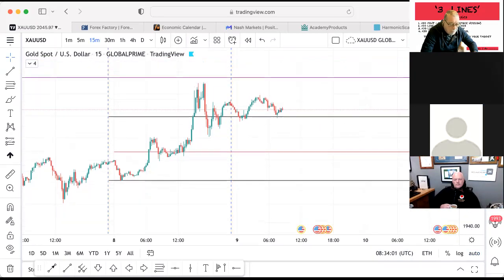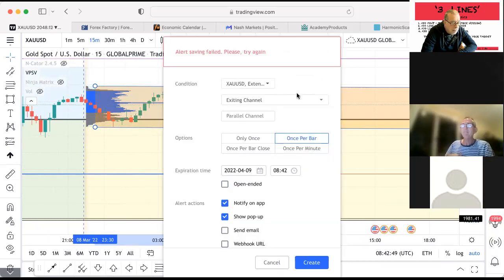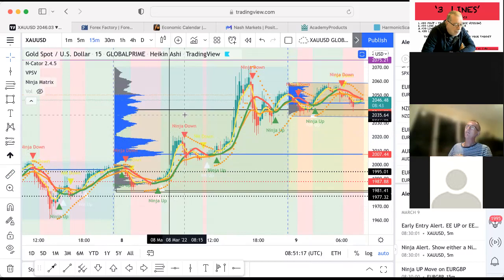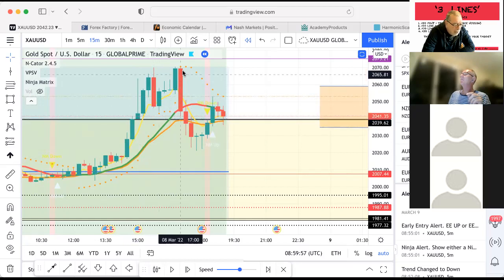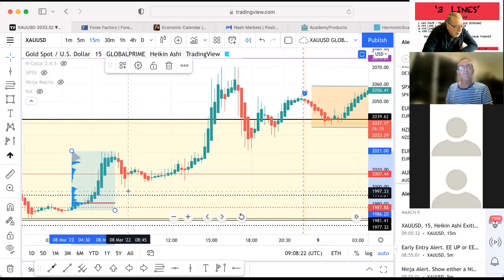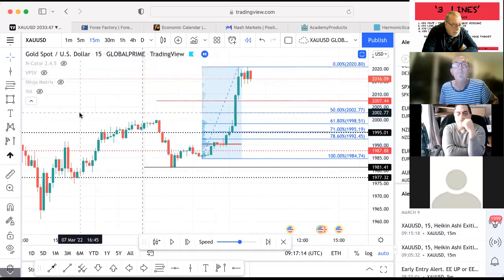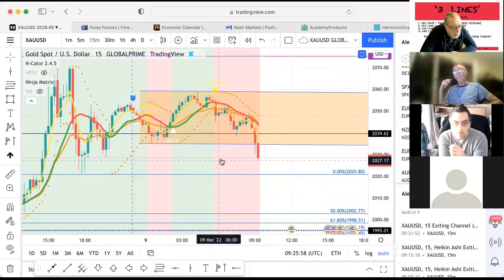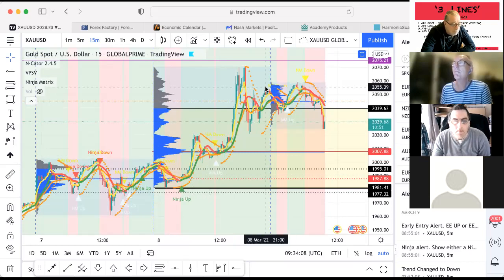"How I Trade GOLD" Live Session Wednesday 09/03/22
Using Volume Profile, V70 and 3 Lines